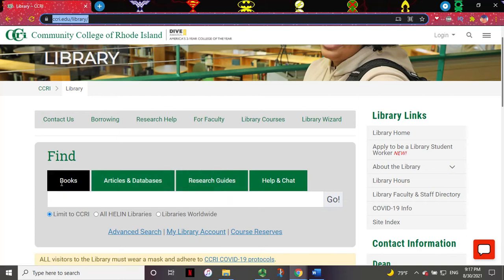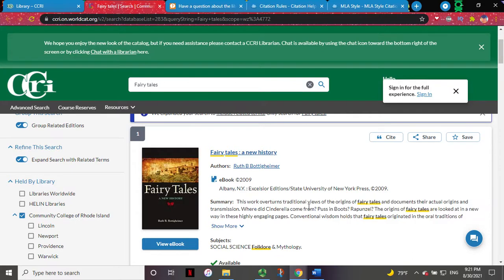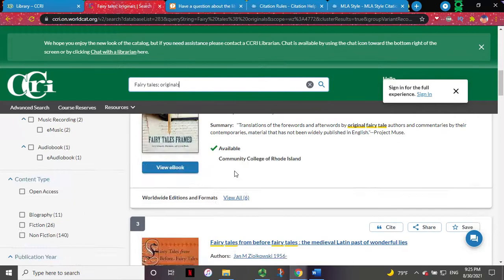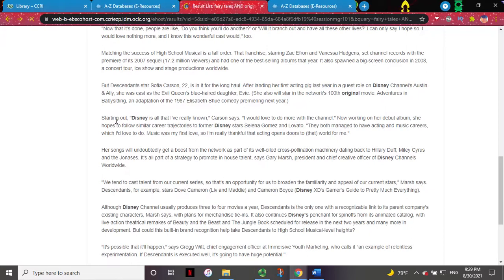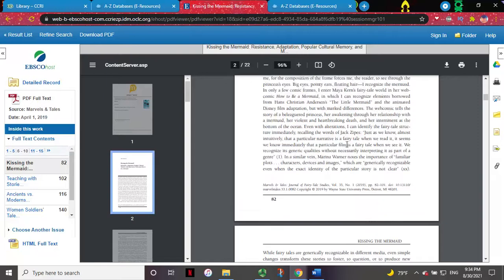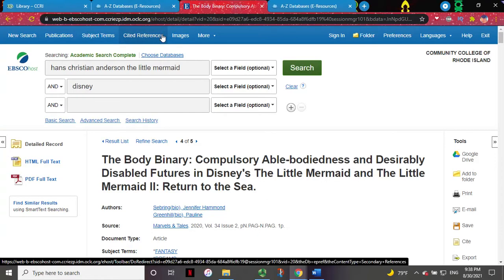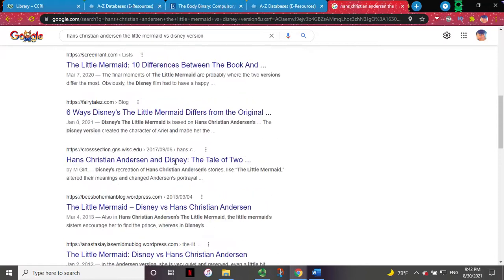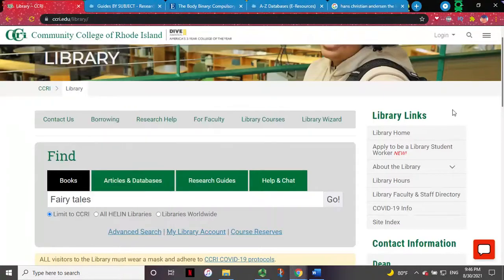How to Search for Sources Using CCRI Library, Wikipedia, and Google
This video shows you how to search for sources using the CCRI Library, Wikipedia, and Google.